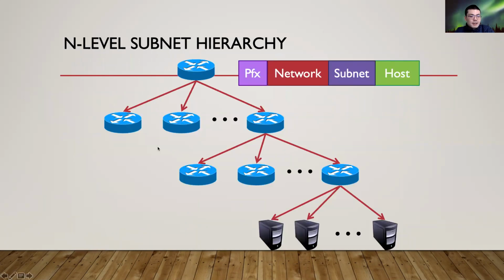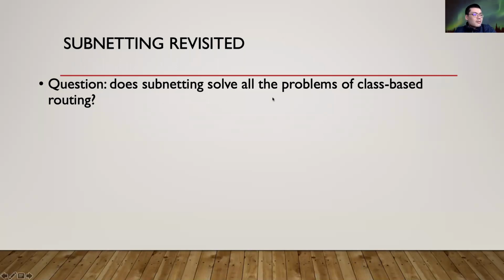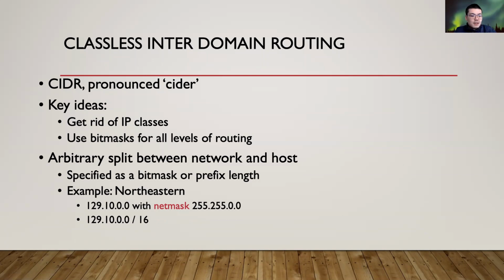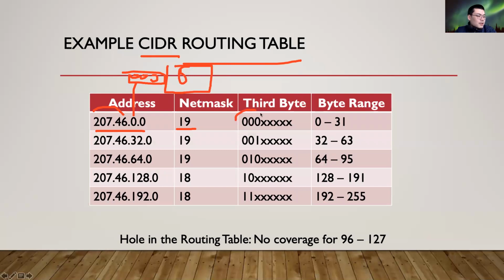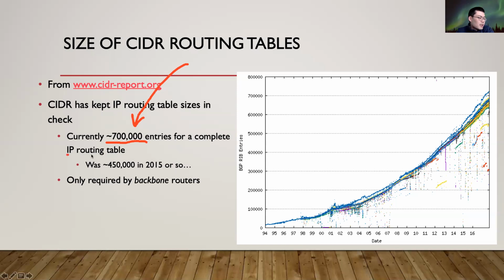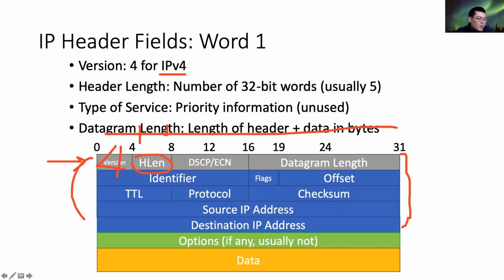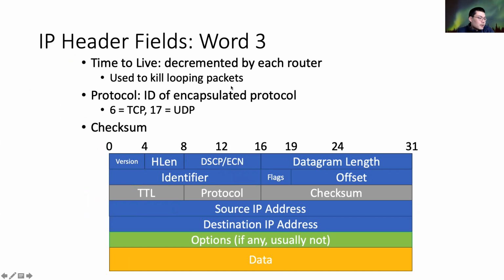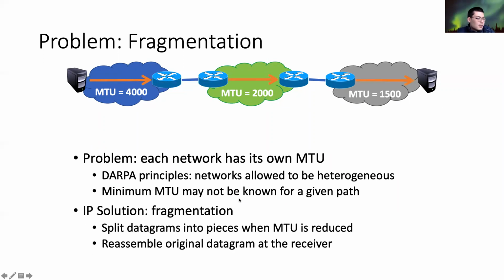Lec 10 Networking: IP Address (cont.)